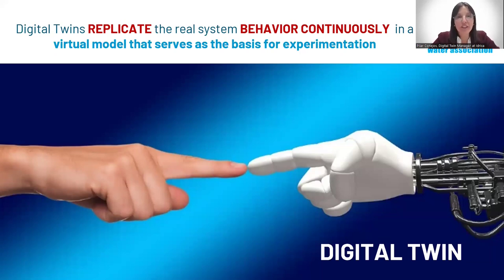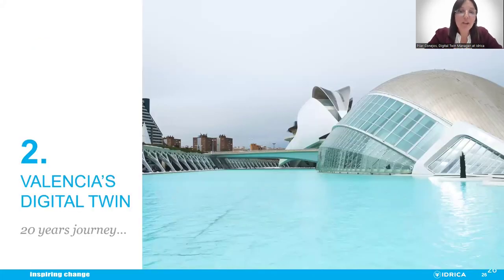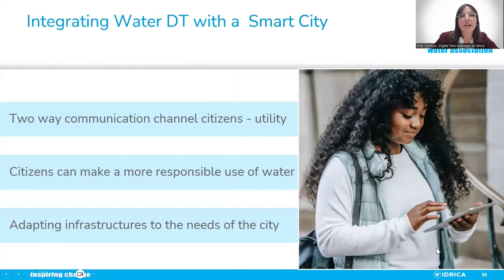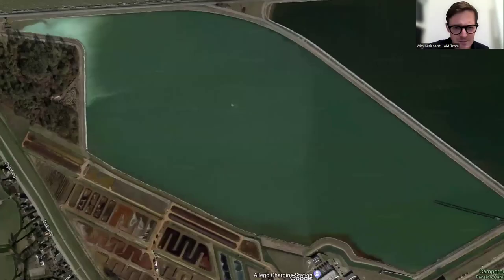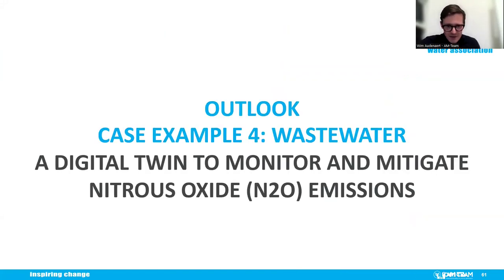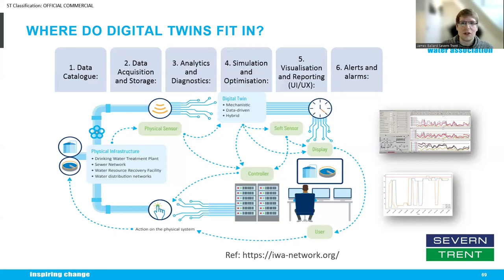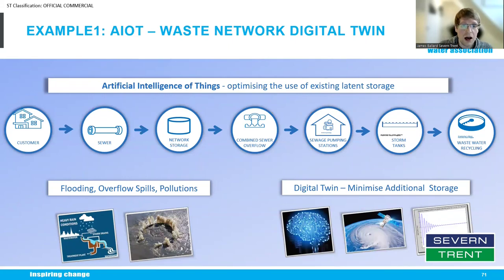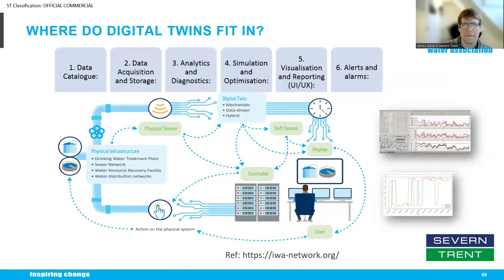Past, present and future of digital twins technology for water supply